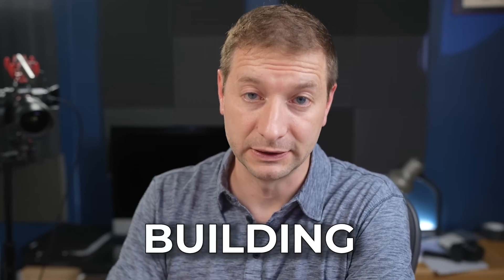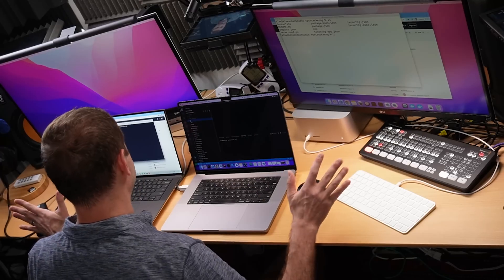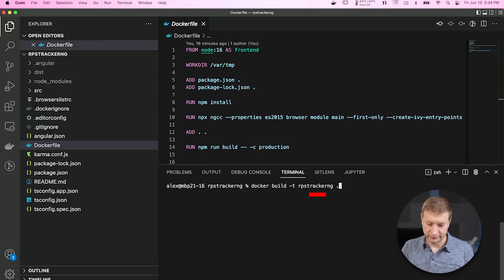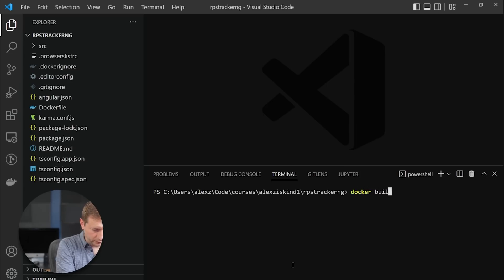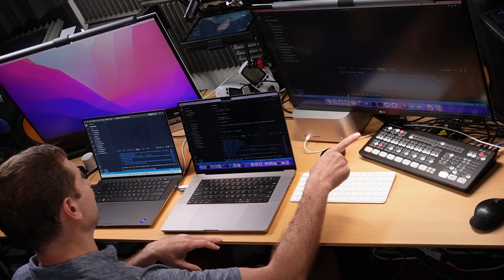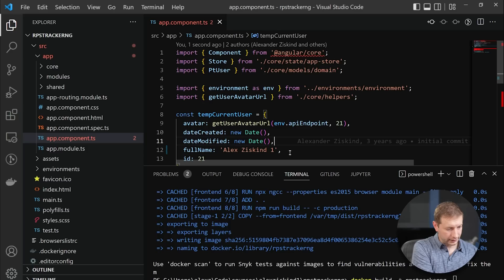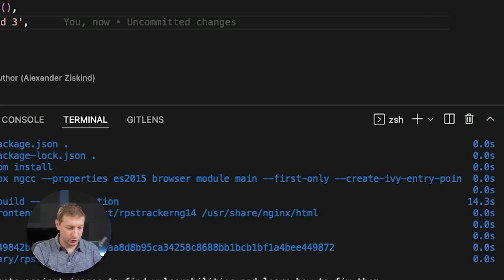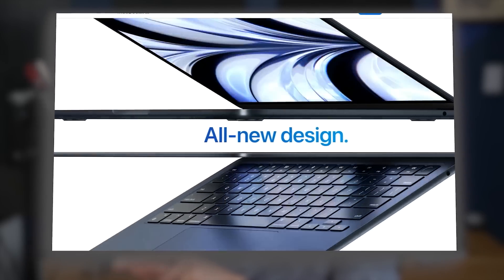M1 Max vs Intel Core i9 Docker Race 🏁 | XPS 15 2022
This is a test of M1 Max MacBook Pro vs a Dell XPS 15 with an Intel Core i9, and how quickly they each build a Docker(ized) app.

🏫 FREE COURSES